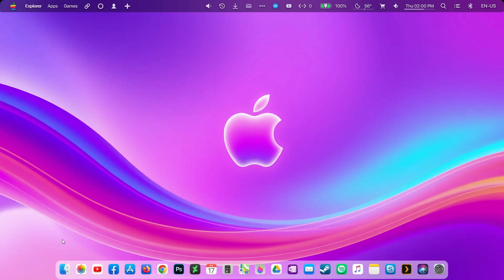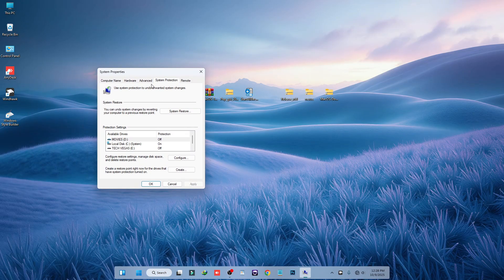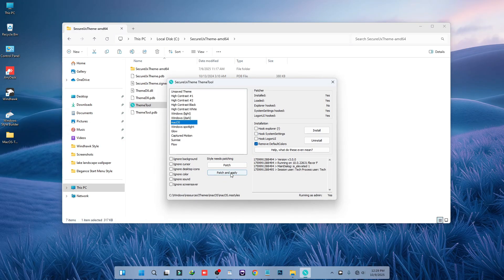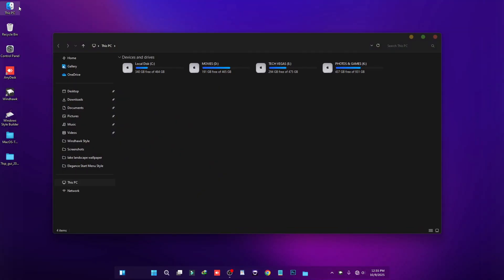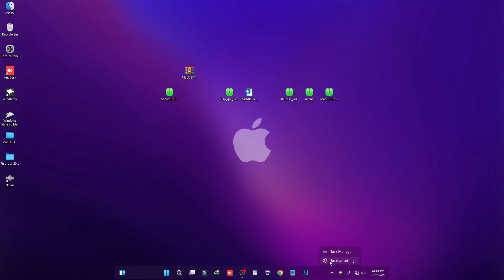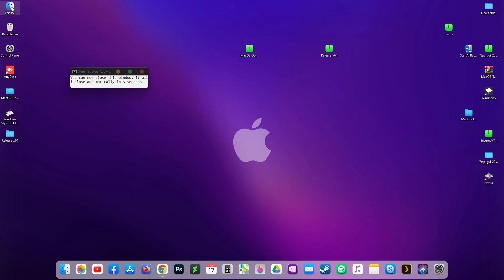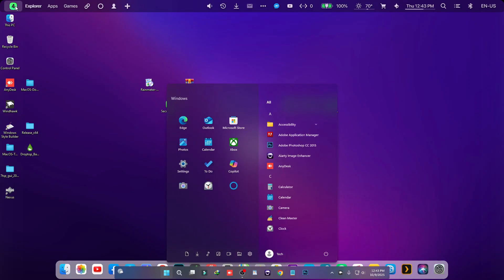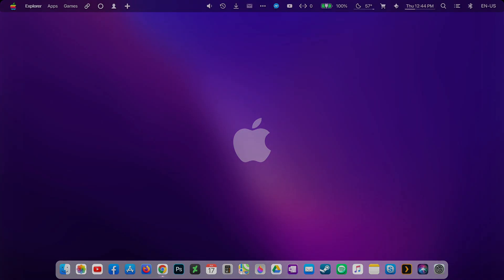How to Make Your Windows 11 Look Like MacOS For Free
How to Make Your Windows 11 Look Like macOS for FREE (No Paid Tools!

Description:
Want your Windows 11 PC to look just like a Mac? In this step-by-step tutorial, I’ll show you how to transform your Windows 11 desktop into a beautiful macOS-style interface — completely FREE! 🎨✨

You’ll learn how to:
✅ Install a macOS-like dock
✅ Change your icons and cursors
✅ Apply macOS themes and wallpapers
✅ Add smooth animations and rounded corners
✅ Get the macOS Control Center & Widgets look

By the end of this video, your Windows 11 will look so much like macOS that your friends won’t believe it’s Windows! 😍

🧰 Downloads & Tools Used:
(Include links to the software or themes you mention in the video, e.g. Rainmeter, RocketDock, themes, wallpapers, etc.)

Which macOS version look do you like most — Sonoma, Ventura, or Monterey?